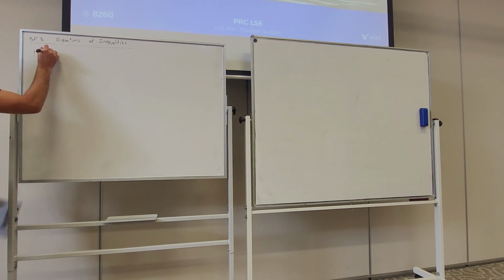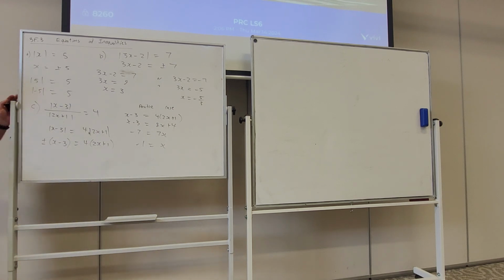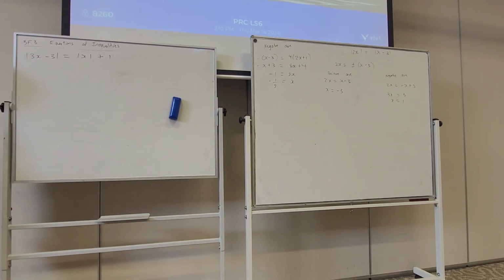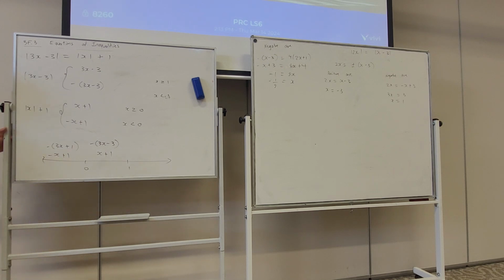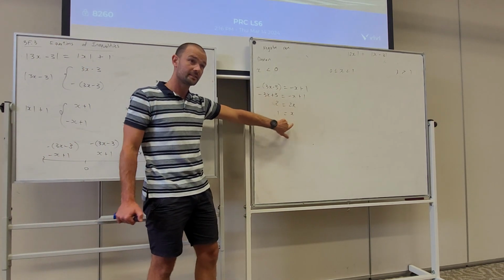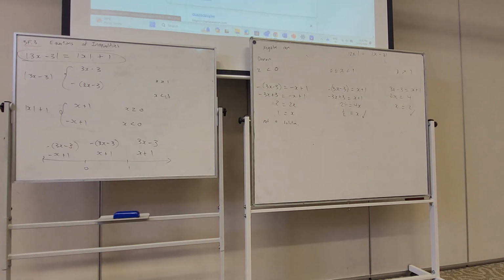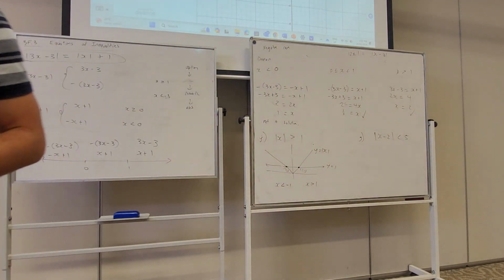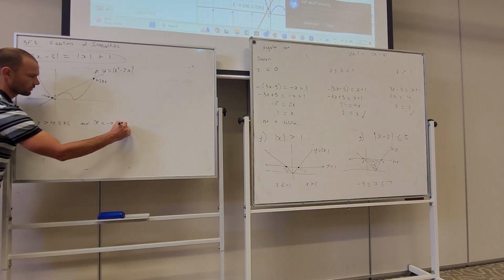3F.3 Solving Absolute Value Equations Algebraically